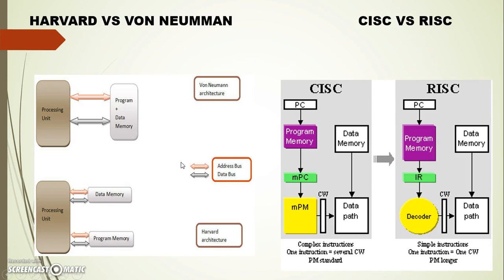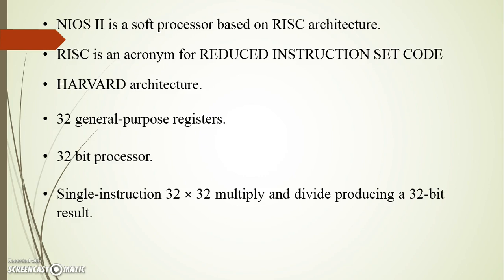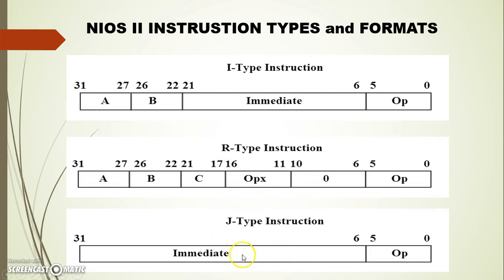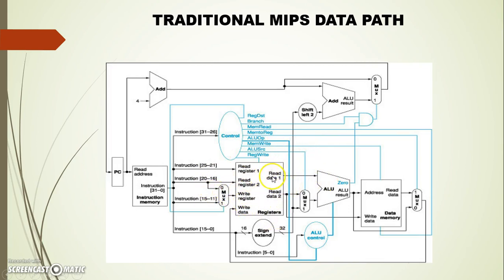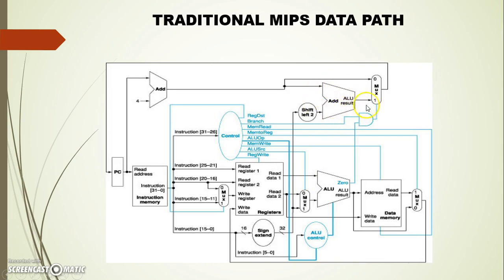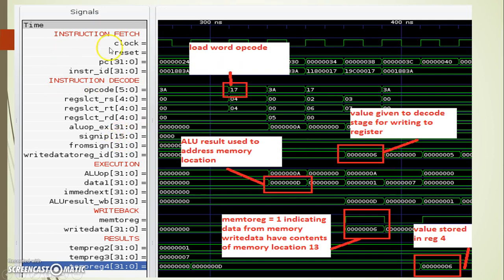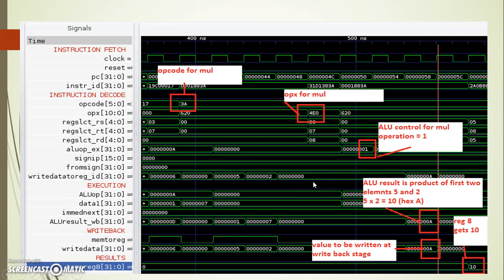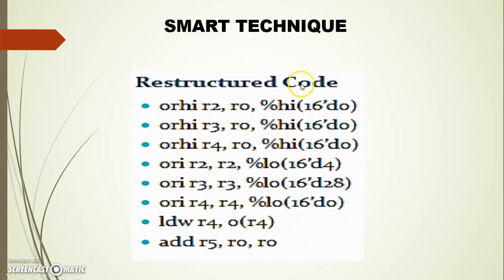EE275 SJSU Akhil Ahuja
NIOS II architecture